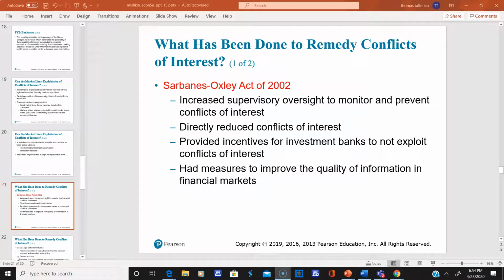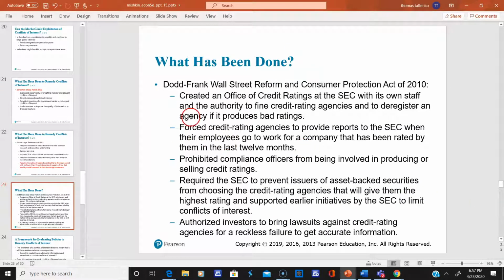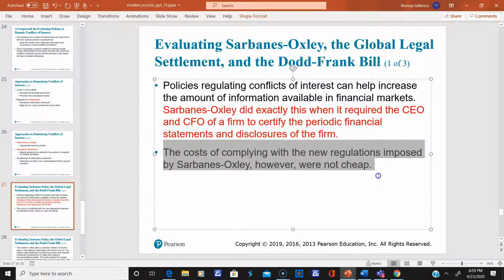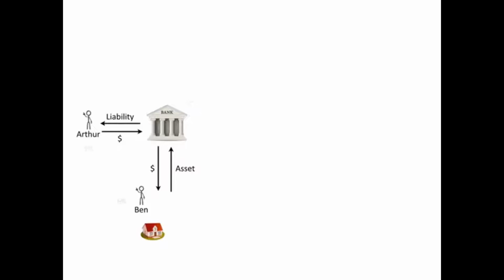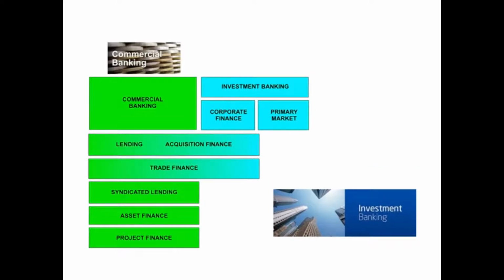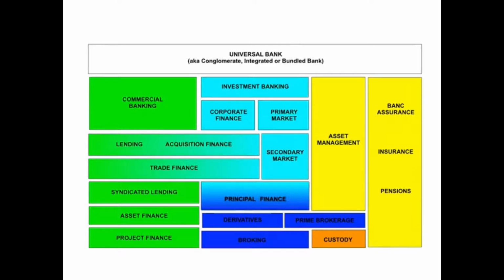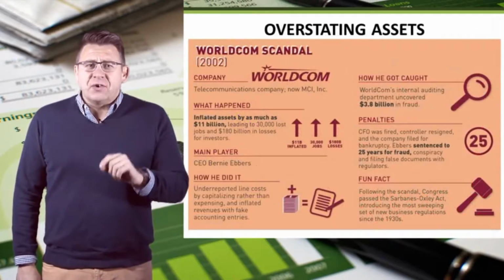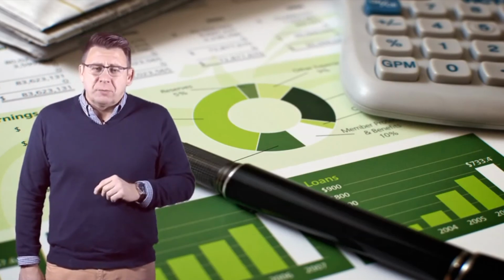545 chapter 15 part 4